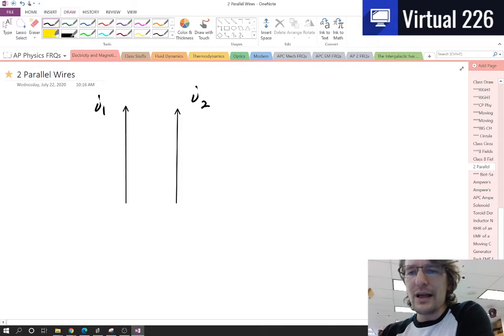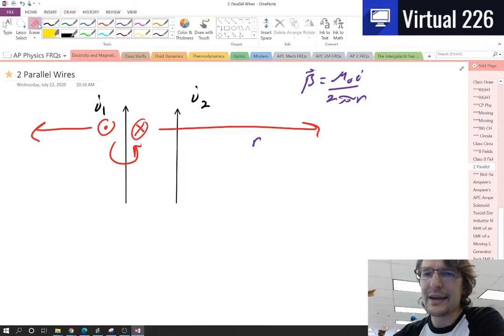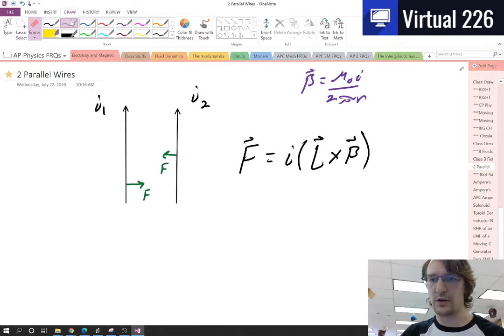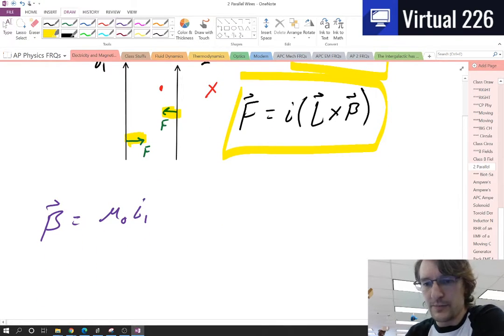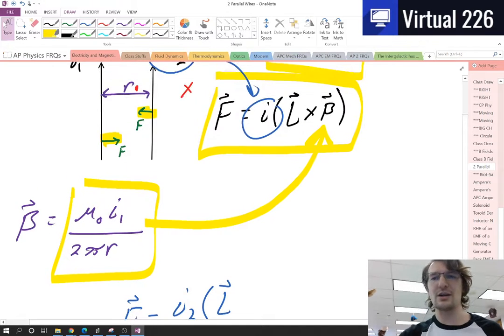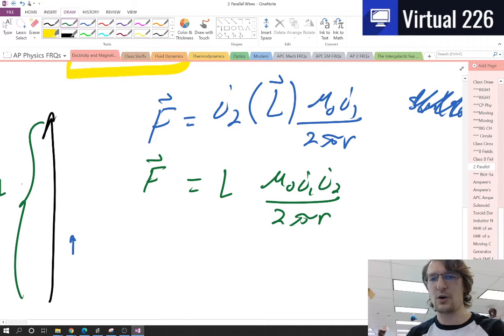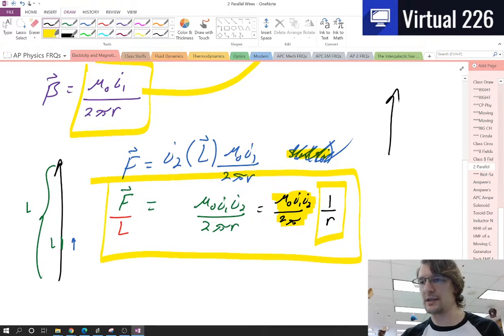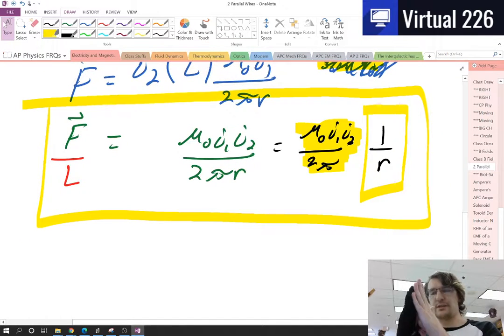AP Physics 2 Vid47 - Force From Two Parallel Wires